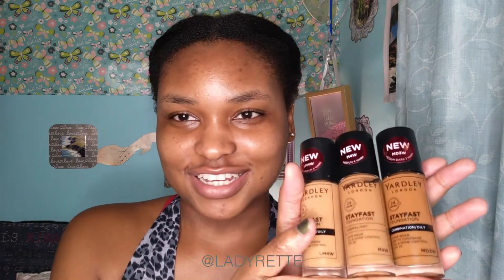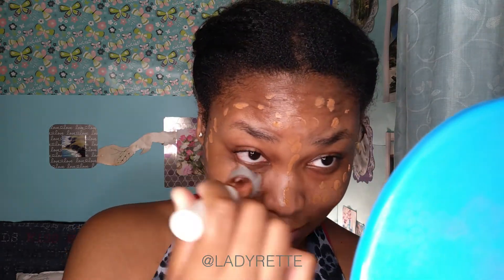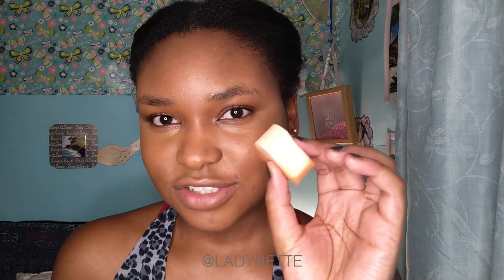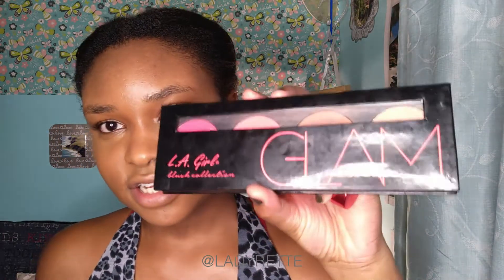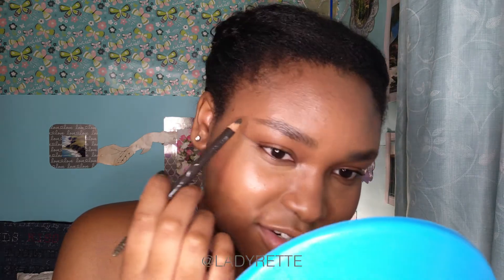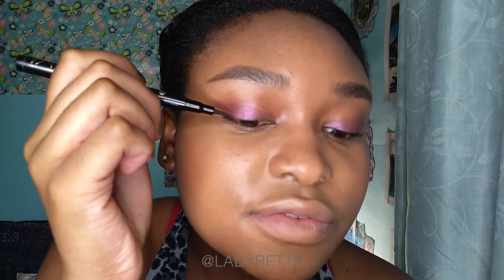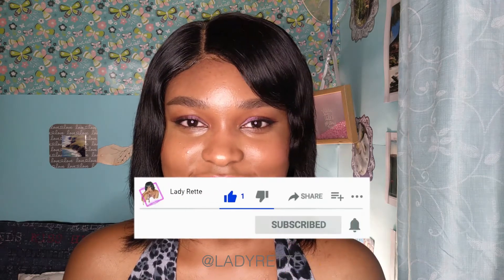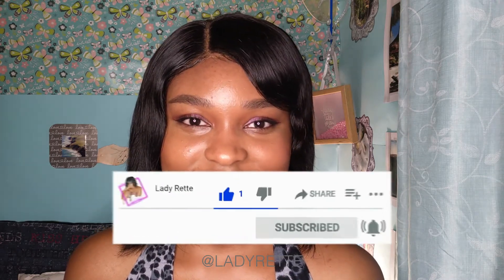Quick and Easy Everyday Makeup and Hair | Closure Wig Install | Lady Rette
Watch this beginner friendly tutorial for quick and easy everyday hair and makeup. I will also be installing the closure wig I made in a previous video (links below).

- Got2b Ultra Glued
- Yardley Stayfast Foundation Normal/Dry, M4W (Clicks)
- L.A. Girl Primer Spray
- L.A. Girl Pro Concealer, Fawn
- L.A. Girl Pro Blush Collection, Glam
- Catrice Eyebrow Stylist
- Nicka K Defining Eyeshadow, In Bloom (Dischem)
- essence Superfine Eyeliner
- essence Lash Princes, Sculpted Volume Mascara
- Disco Lip Liner (Dischem)
- Passion Pro HD Lipstick, Grace (Dischem)